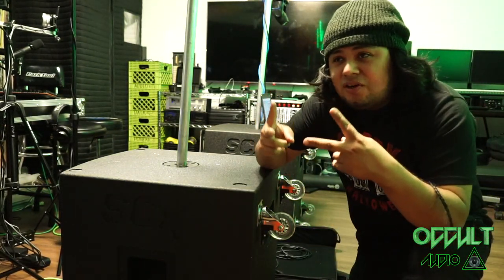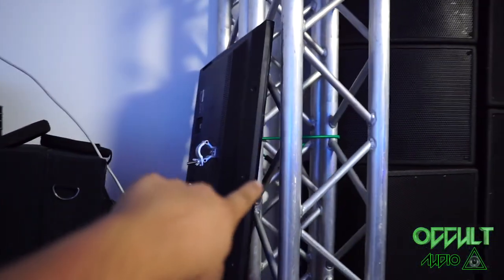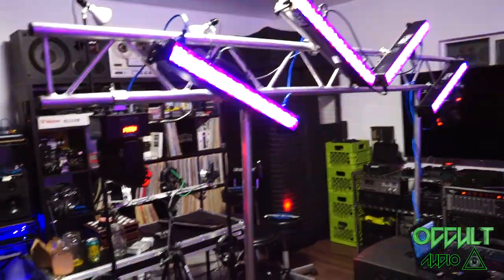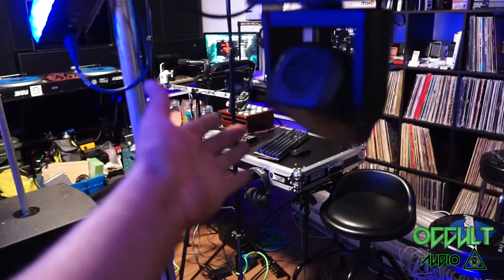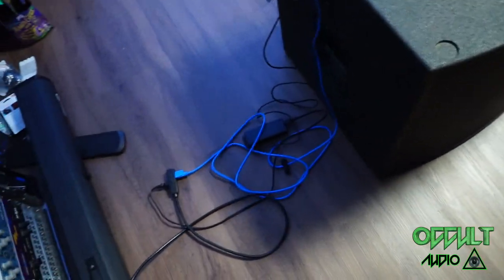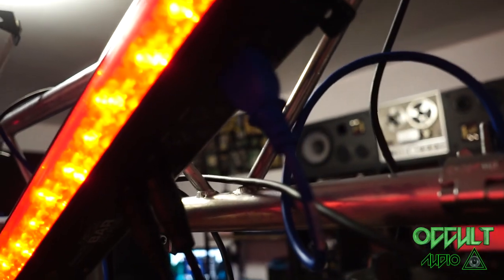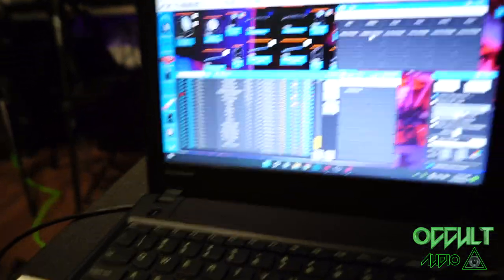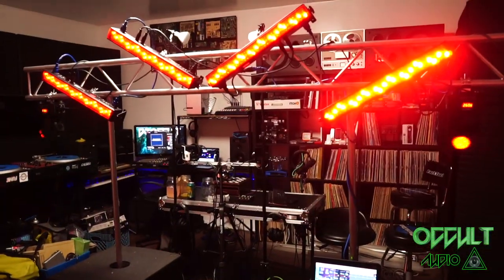Building A Compact DJ Lighting Setup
Tired of seeing every dj using a gig bar? Me too lol
In this video i introduce an idea for budget friendly, yet effective compact lighting rigs.